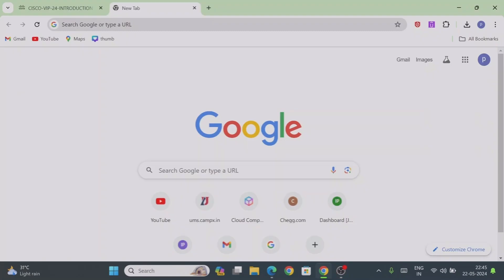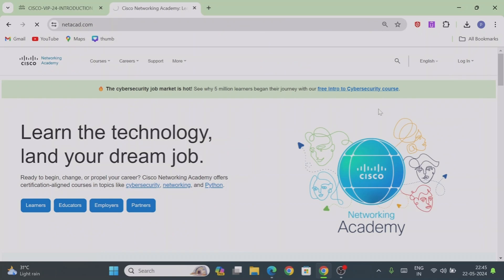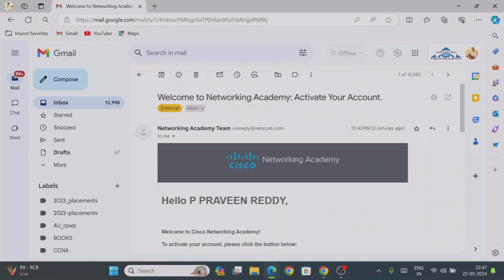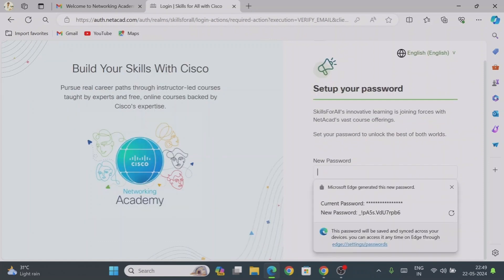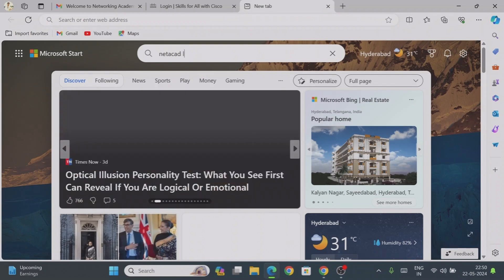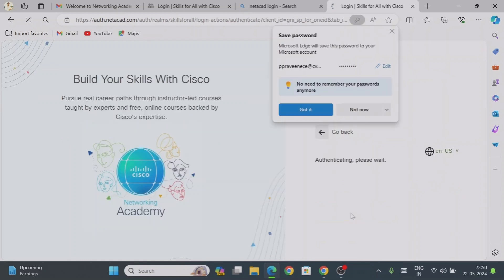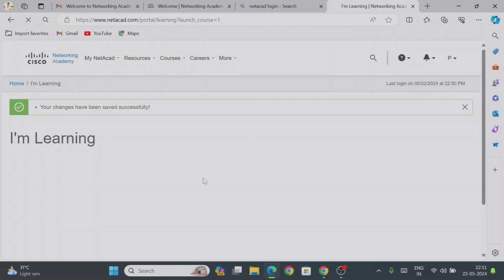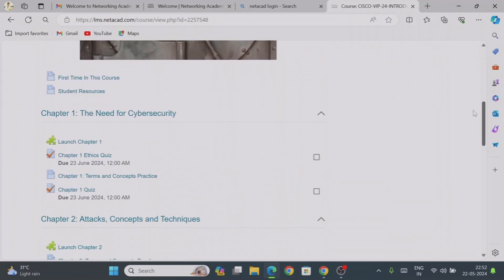How to access course content on NetAcad profile (cisco networking academy)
This video will explain how to activate your account for the first time and how to create a login credentials and how to access course content on NetAcad profile (cisco networking academy) .